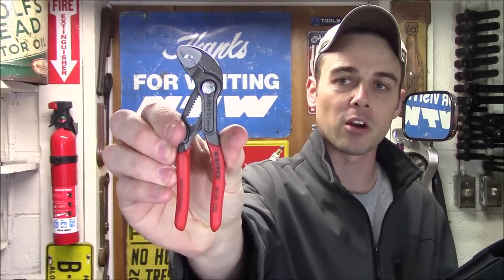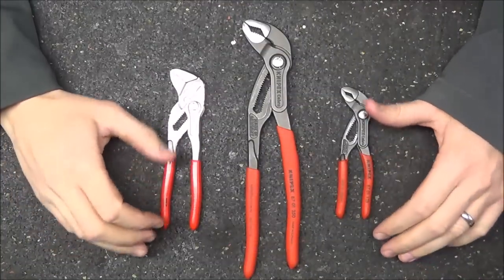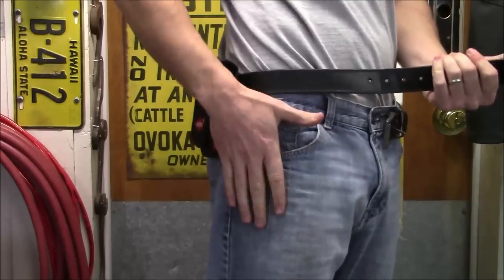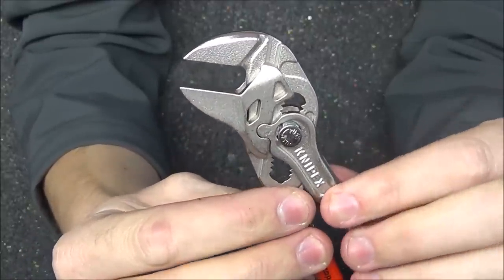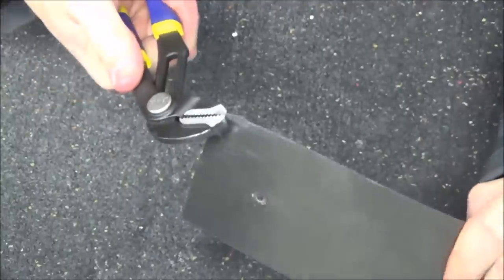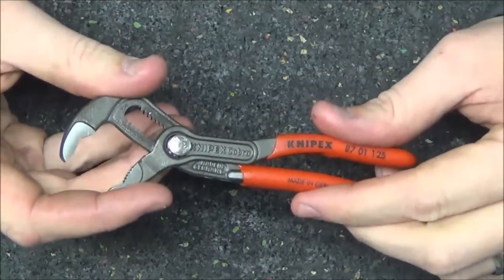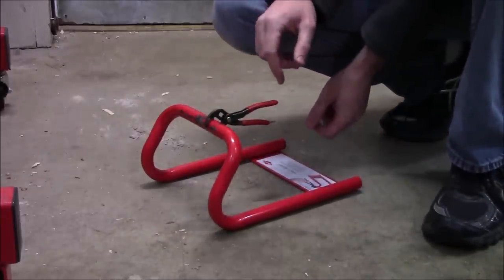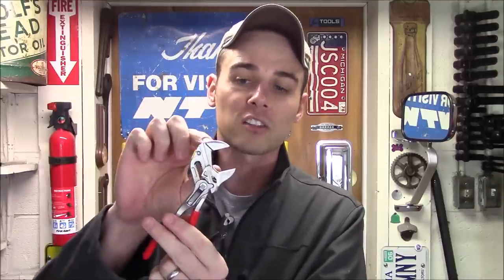Knipex Minis (5" Cobras & 6" Pliers Wrench) 00 20 72 V01 - MADE IN GERMANY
Carrying on the tradition of top quality pliers, Knipex has decided to couple two of their most popular pliers into one very useful set.  In this video I will show you first hand the ins-and-outs of the Knipex Minis --- the two smallest sizes of the Pliers Wrench & Cobras.

Despite the very small size, functionally & cosmetically both pairs are identical to their larger counterparts.  The operation of them is still as simple as pressing in the adjustment button and sliding them open and closed to your desired setting.  Once you let go, they are locked in place & ready for work.

The nice thing about this particular set, is the fact that Knipex included a nylon carrying pouch at no extra charge with a sewn-in belt loop.  For the technicians on the go, this is an excellent idea since you can keep both pairs on your side & will always have them at arms length when you need them.

Although both pairs are extremely useful, they are completely different.  The Cobras will literally "lock on" to a fastener & not let go --- allowing you to remove the most stubborn, seized, or corroded nut or bolt with ease.   The Pliers Wrench has a very unique design that will not mar the surface of fasteners due to it's flat jaws (no teeth) & they have a cam action which literally gives you a 10-to-1 power increase & they close evenly when you clamp down on something.  This will keep them in place, they will not slip, and you will be able to do things like straighten sheet metal, press in bushings, or even do everyday things like tighten plumbing fittings with ease.

The Knipex Minis are a great set to have on your side, in your truck, or even at home in the toolbox.  Because of their extremely small size & unique features, they will definitely have some huge advantages --- despite being so tiny.

These are 100% Made in Germany & carry a lifetime warranty against manufacturer defects through Knipex!